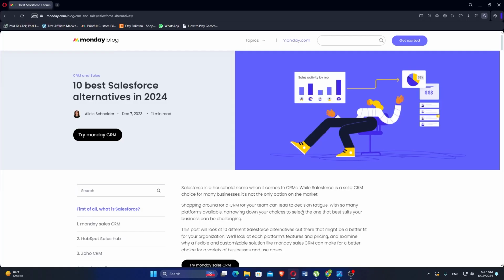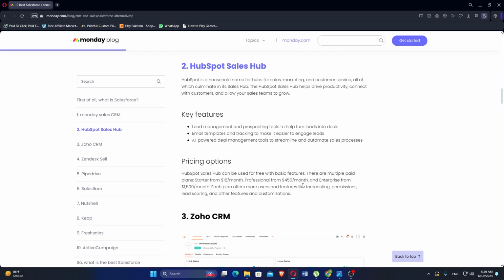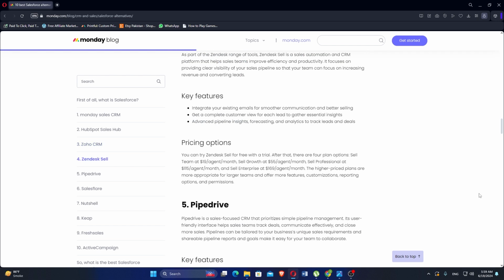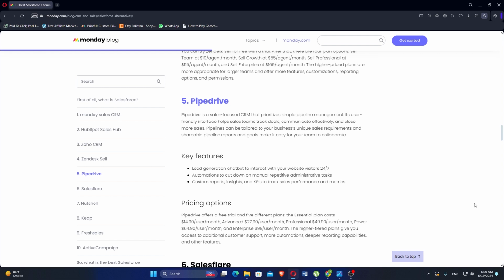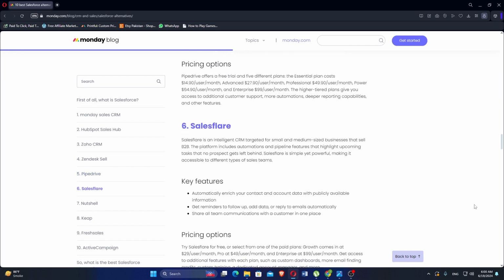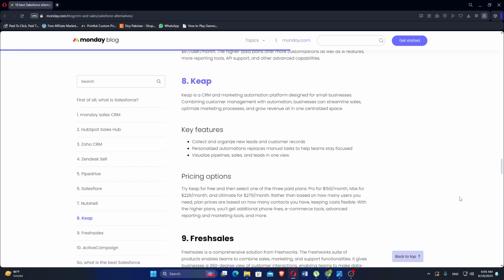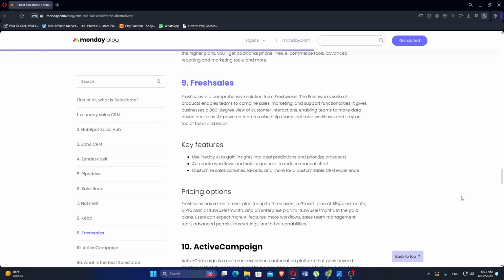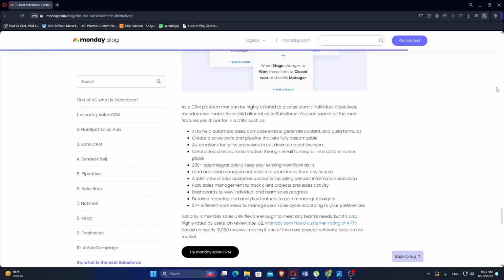Salesforce Alternatives (Updated)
In this video I'll show you Salesforce Alternatives

▶ Salesforce Alternatives